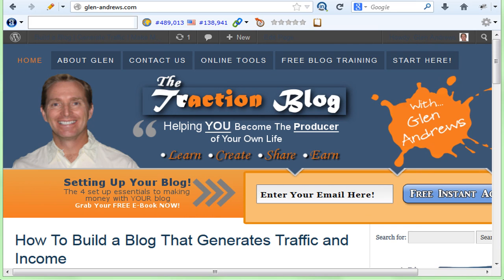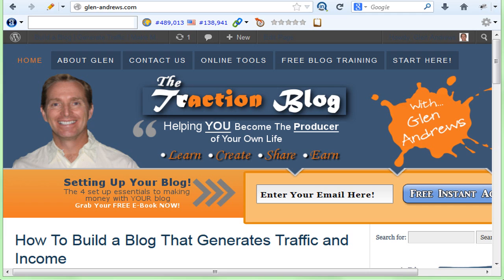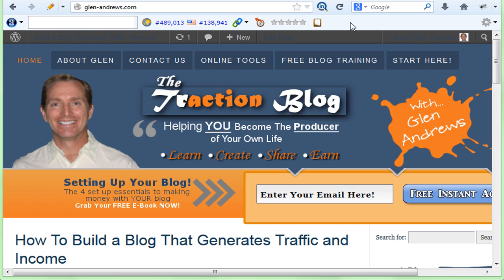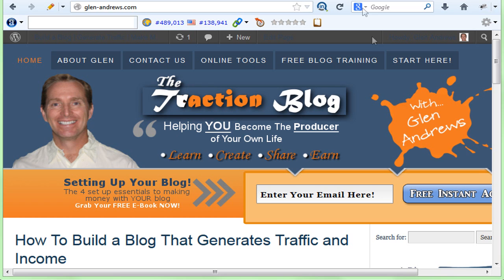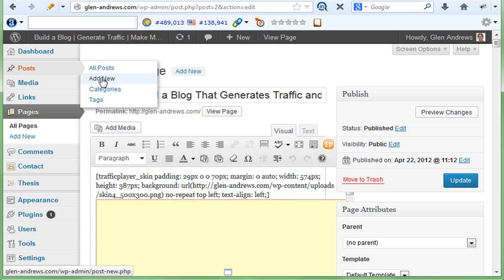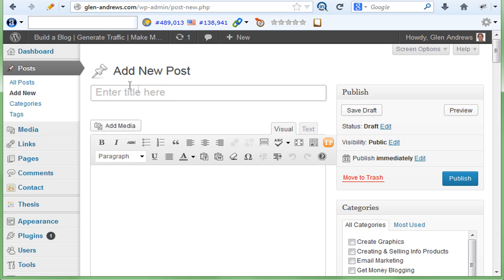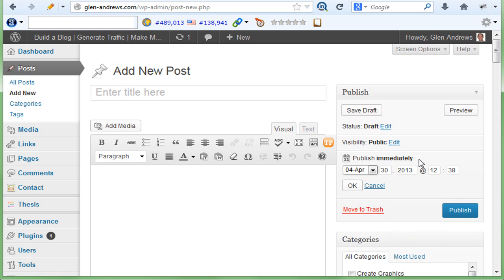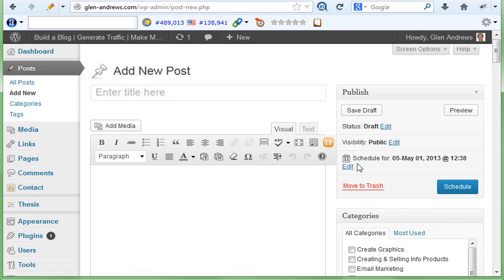How to Schedule a Post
4 Steps to Scheduling a post for a future date and time.